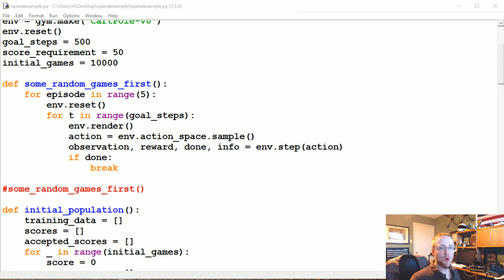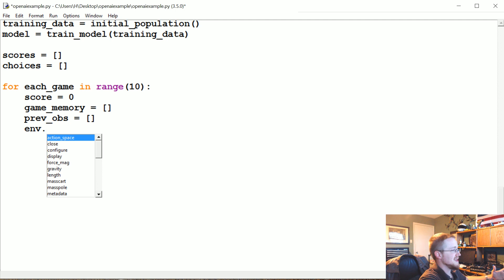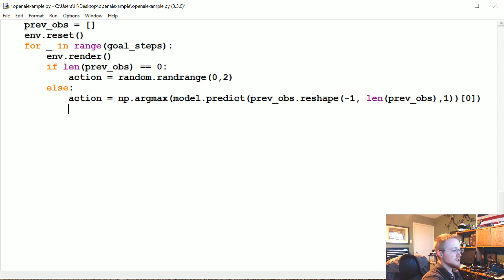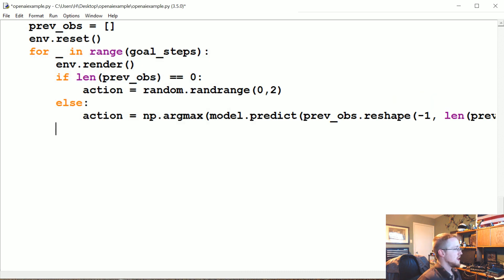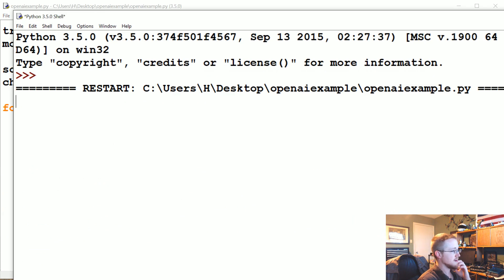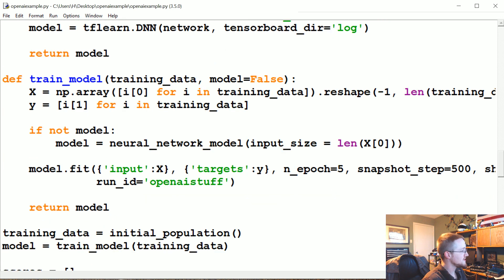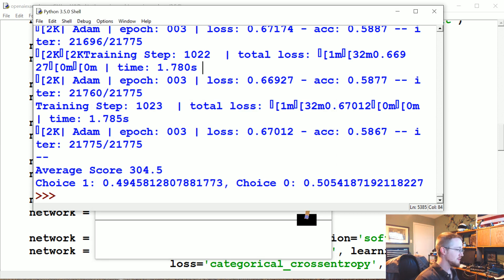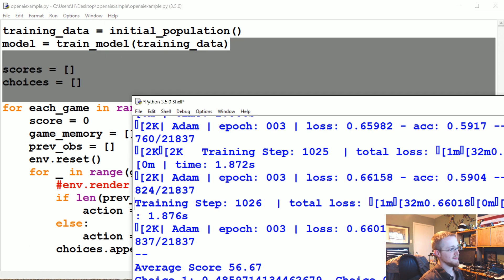Testing Network - Training a neural network to play a game with TensorFlow and Open AI p.4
In this tutorial, we finish up the miniseries with testing our neural network to see how well it plays the Open AI environment/game called CartPole.